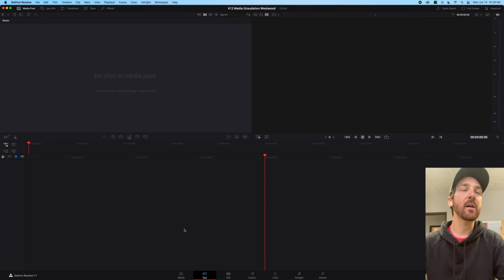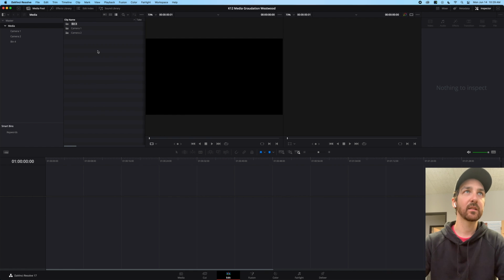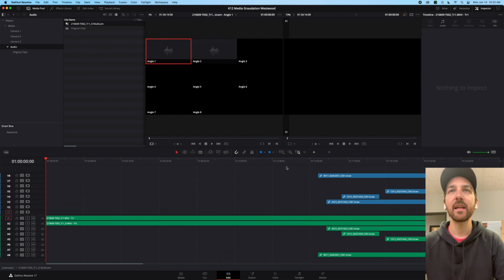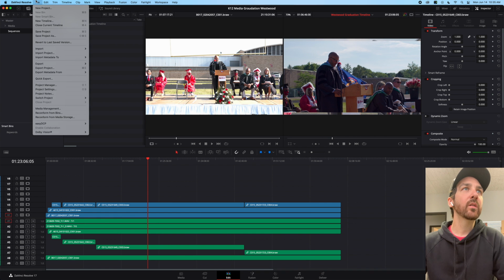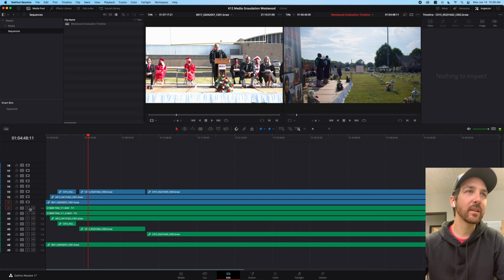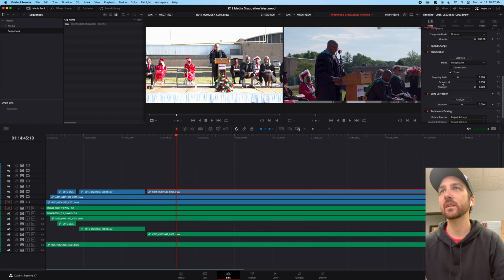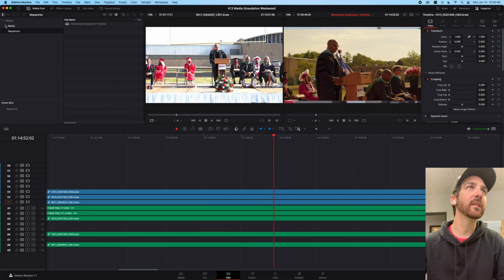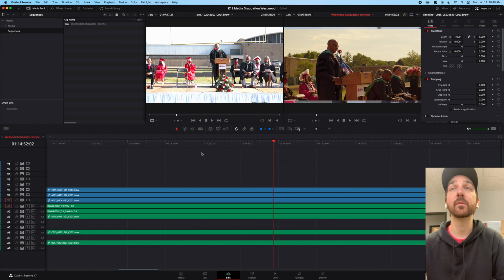Davinci Resolve Simple Editing Tutorial